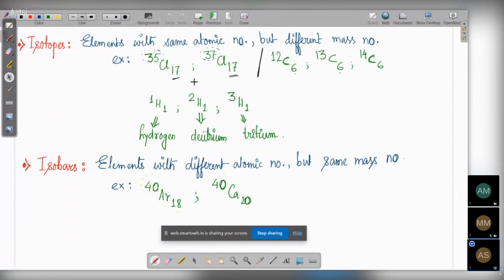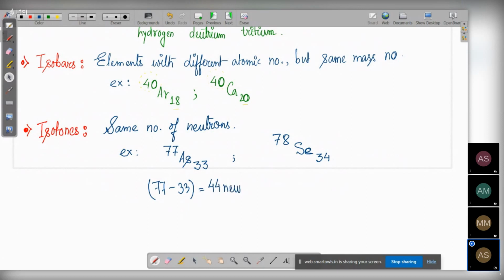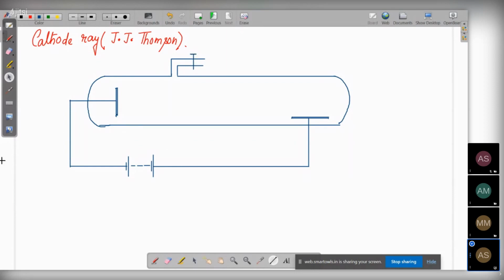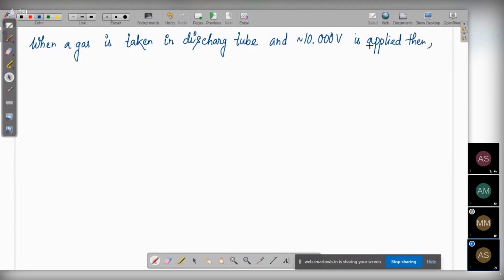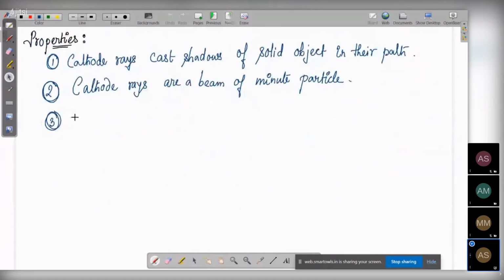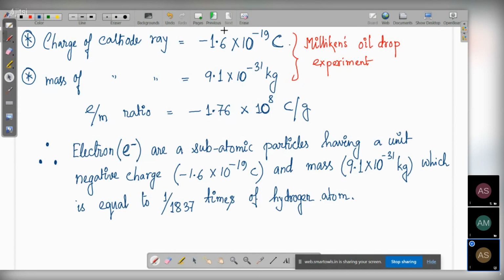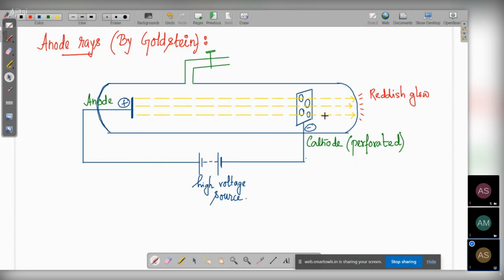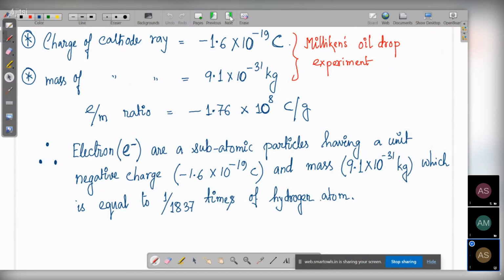Class 11 Chemistry